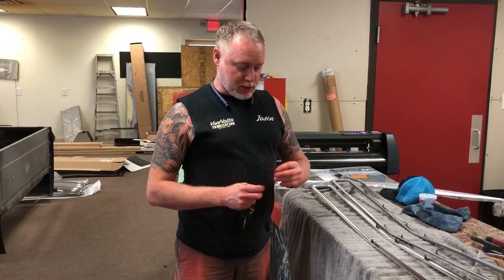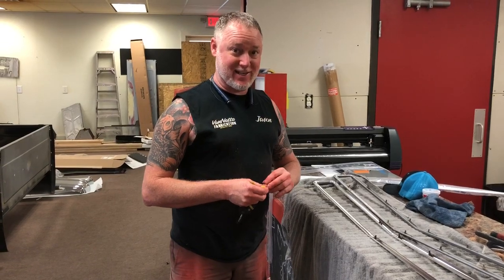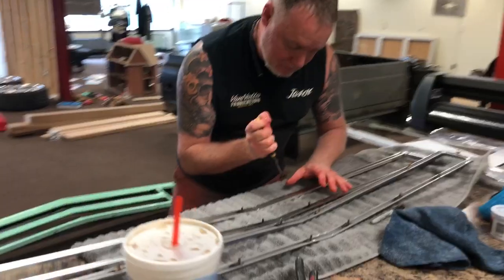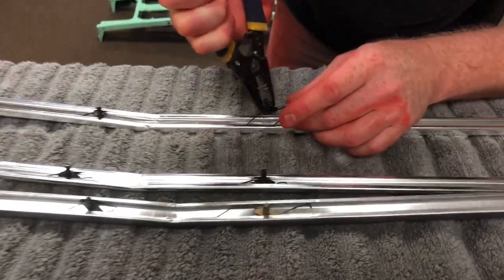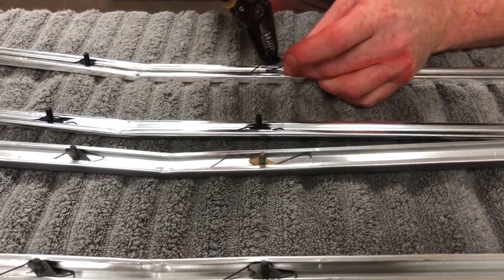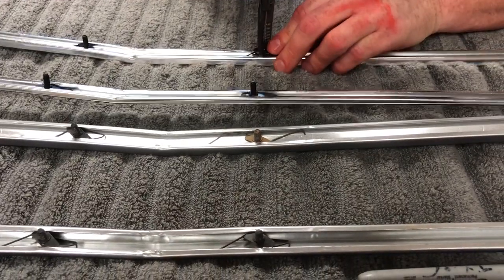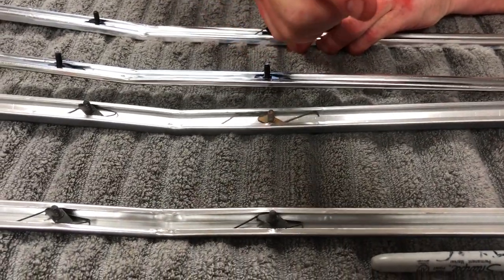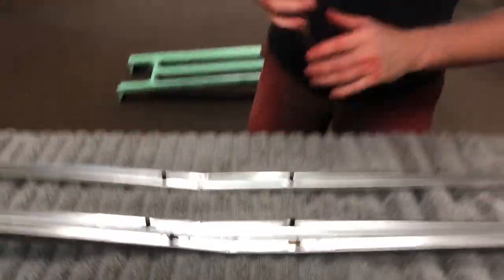How to install 67-72 grille trim clips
Hopefully this helps the many of you that have had issues installing grille trim clips in your 67-72 Chevy C10.